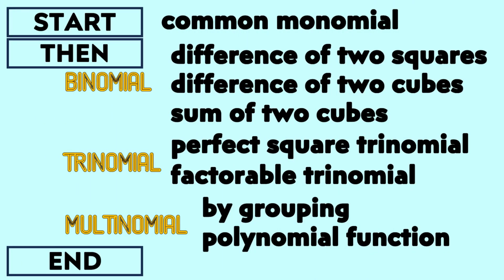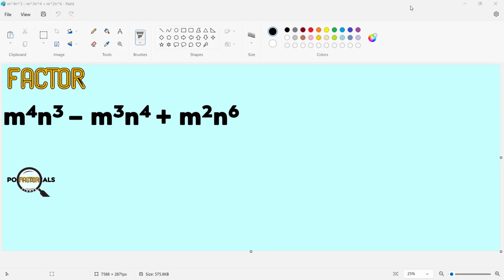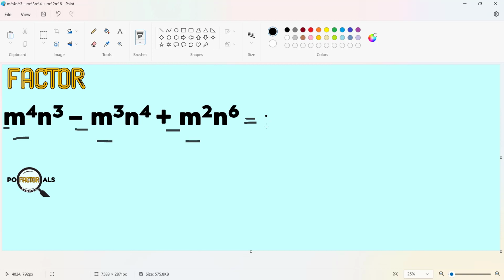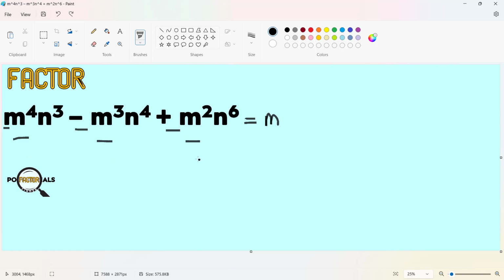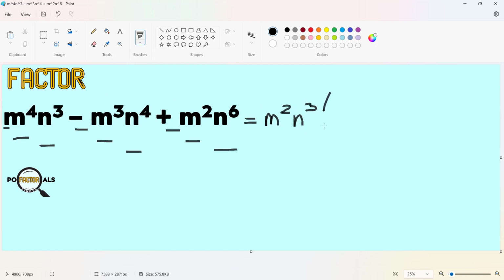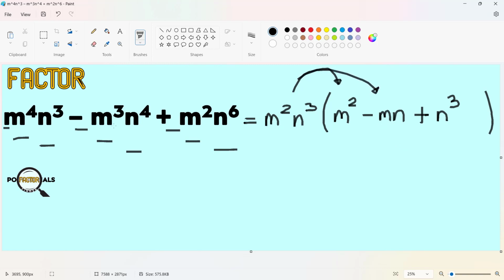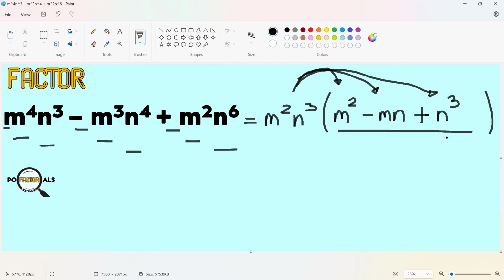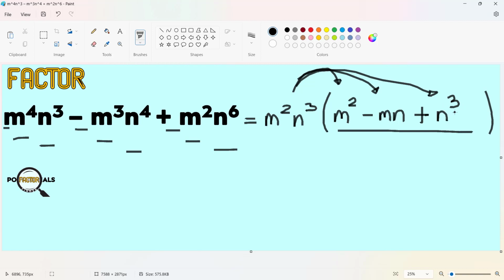Common Monomial Factoring || m^4n^3 – m^3n^4 + m^2n^6 || Factor Finder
Common Monomial Factoring

Credits to
1. MS PowerPoint for video production.
2. Camtasia 2019 for video editing.
3.  Exclamation and Question Sound Effect by Trillionaire YouTube Channel.